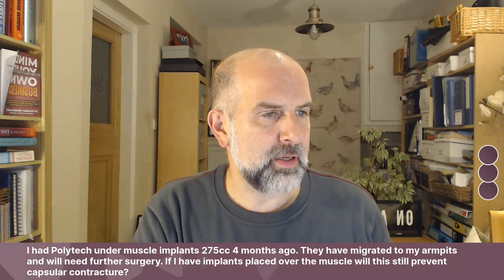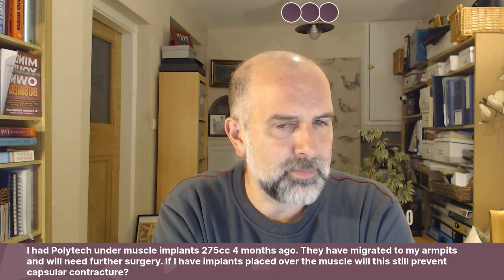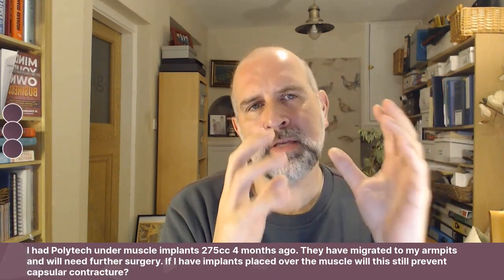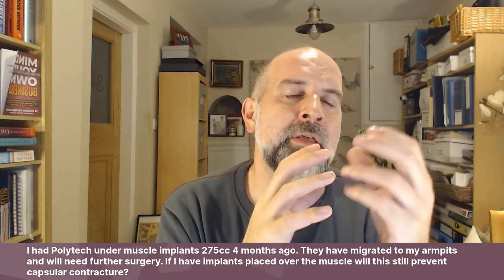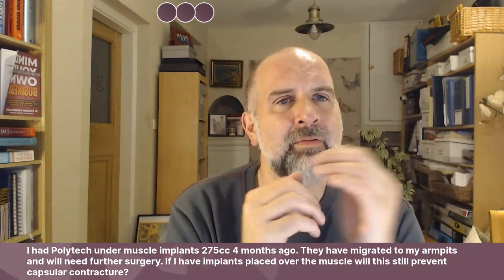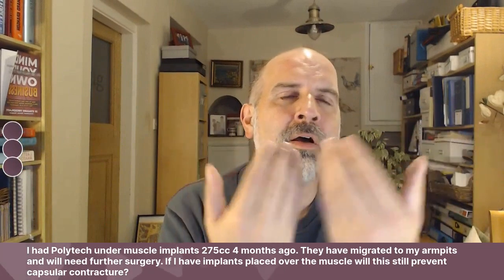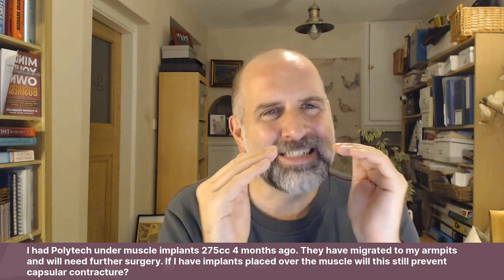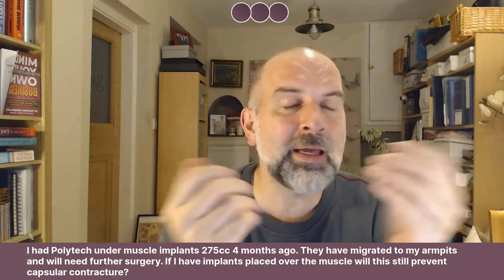AskJJ If I have implants placed over the muscle will this still prevent capsular contracture?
JJ talks about someone who has had Polytech under muscle implants 275cc 4 months ago and they have now migrated to the armpits which will require further surgery. If the implants are placed over the muscle will this still prevent capsular contracture?

Have your plastic surgery questions answered!